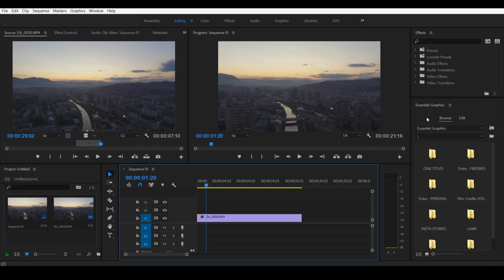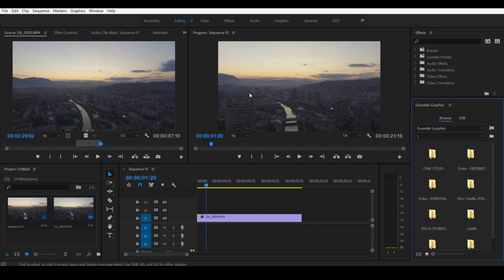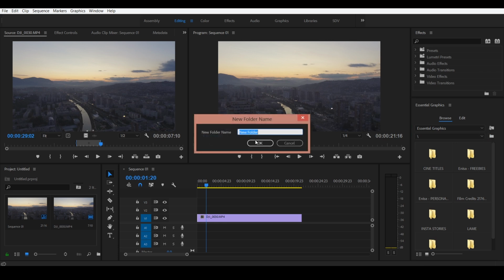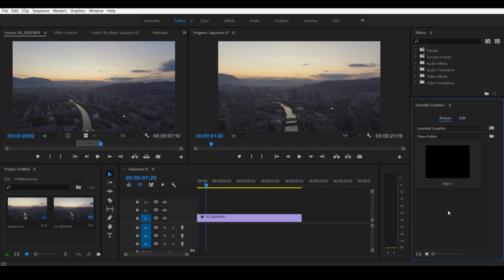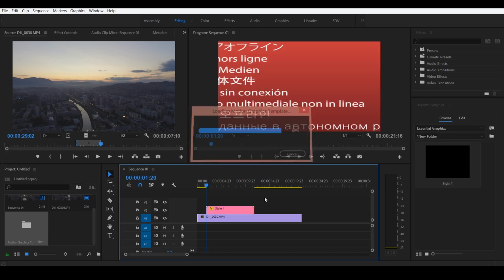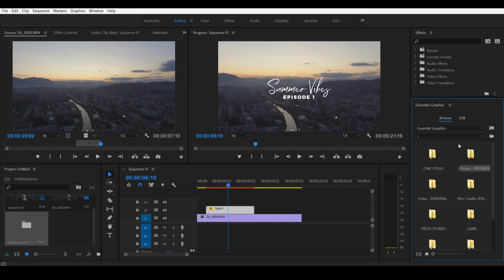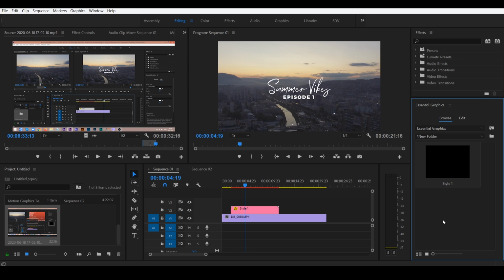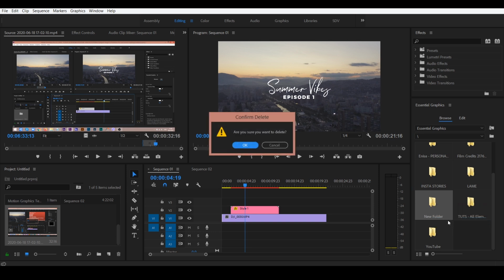Import .mogrt in Premiere Pro (AVOID CRASHING BECAUSE OF CORRUPTED FILES)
Hey fellow filmmakers, have you ever encountered a problem while importing motion graphic templates (.mogrt) inside Premiere Pro?

I have. Multiple times. Most of the issues were related to corrupted .mogrt files and lead to Premiere Pro crashing over and over again. In this tutorial I bring you a quick tip how to isolate the issue and the corrupted files so you don't get stuck in the never ending loop of Premiere Pro crashing.

It is an extremely simple tip and make sure to follow it whenever you import new files.